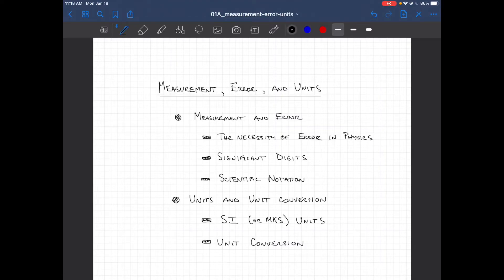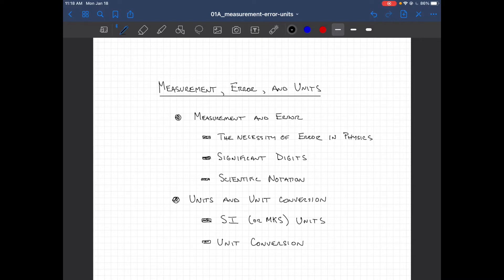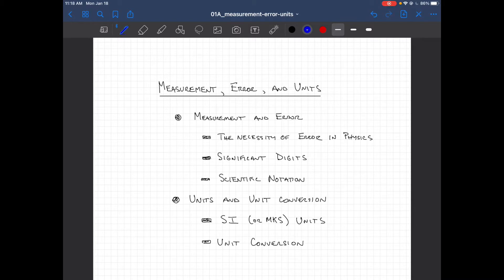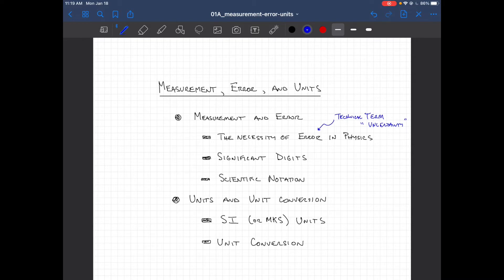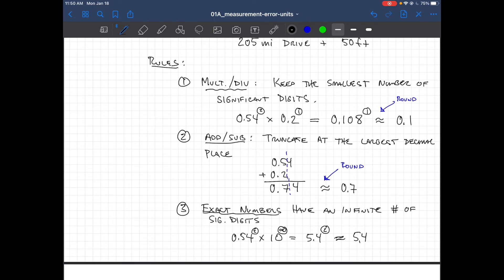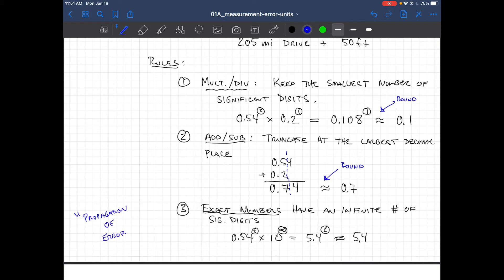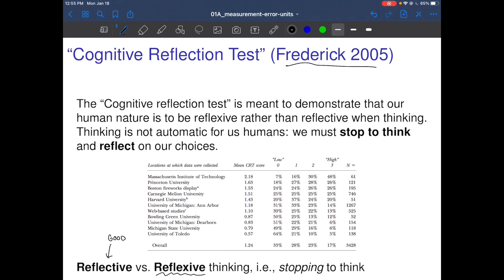220_1A --- Measurement, Error, Units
Topics covered:

   * Physics and Physicists  1:47
   * Physical Measurement and How to Determine Error 4:10
   * The Necessity of Error 9:32
   * Implicit Error and Significant Digits 21:20
   * Calculation with Significant Digits 26:28
   * Scientific Notation 34:12
   * Units 39:11
      * SI Units 40:30
      * Derived SI Units 41:45
      * Conversion of Units 44:10
   * Some Conceptual Questions 51:17

Errata: None reported yet.